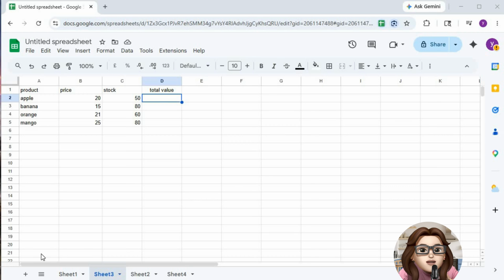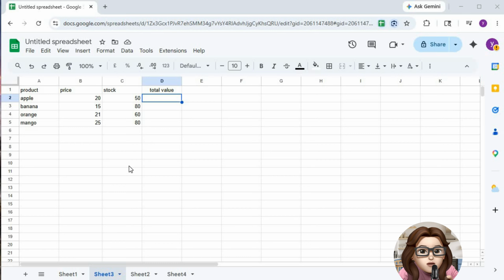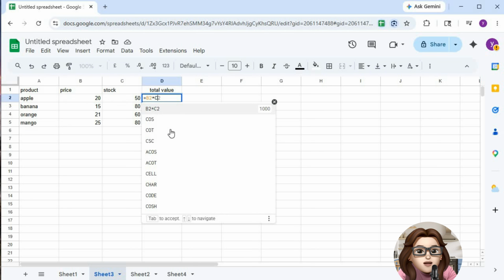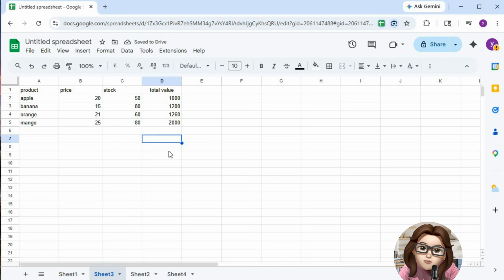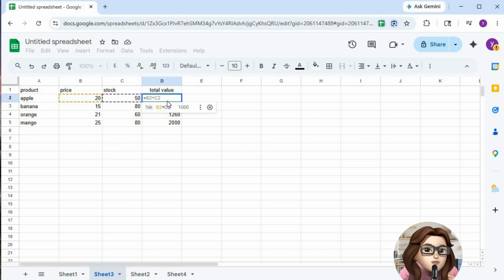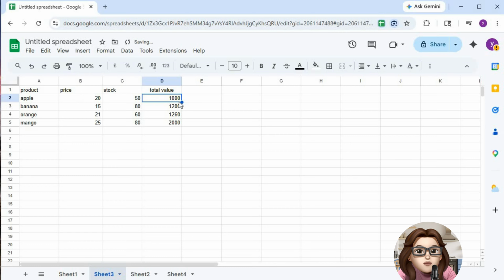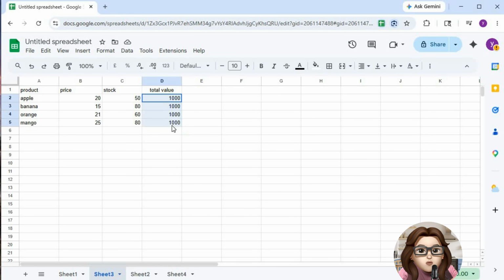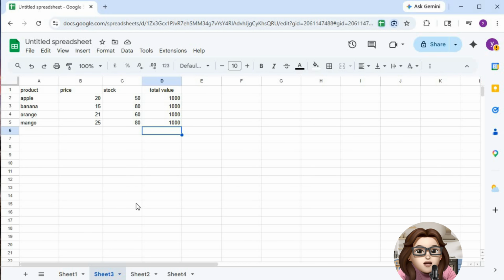How To Lock Cell Reference In Google Sheets Relative And Absolute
Want to lock cell references in Google Sheets using relative and absolute references? In this beginner-friendly tutorial, you’ll learn exactly how to use absolute references, relative references, and mixed references in Google Sheets formulas in 2026. Whether you’re working with budgets, financial reports, sales tracking, inventory management, or school spreadsheets, this guide will help you build formulas more accurately and efficiently.

In this video, I’ll show you step by step how to lock rows and columns using the dollar sign symbol in formulas, copy formulas without breaking references, and understand the difference between relative and absolute cell references. You’ll also learn when to use each type of reference for different spreadsheet tasks.

This tutorial is perfect for Google Sheets beginners, students, office workers, accountants, business owners, analysts, freelancers, and anyone learning spreadsheet formulas. Even if you’ve never used locked references before, the process is simple and easy to follow.

By the end of this tutorial, you’ll know how to:

Lock cell references in Google Sheets
Use relative and absolute references
Create mixed cell references
Copy formulas correctly
Build more accurate spreadsheets
Improve spreadsheet productivity

You’ll also learn useful tips for:

Using dollar signs properly in formulas
Locking rows and columns
Avoiding broken formulas
Managing large spreadsheet calculations
Improving formula efficiency
Organizing spreadsheet workflows

A relative reference changes automatically when copied:

A1

An absolute reference stays locked when copied:

$A$1

A mixed reference locks either the row or column:

$A1 or A$1

A simple spreadsheet workflow looks like this:

Formula Copying → Locked References → Accurate Calculations

This represents how locked references help maintain correct formulas across spreadsheets.

Many Google Sheets users apply locked references for:

Budget templates
Financial calculations
Tax spreadsheets
Sales reports
Inventory tracking
Automated formulas

This tutorial works perfectly on desktop, laptop, iPhone, and Android devices using the latest version of Google Sheets in 2026.

If this video helped you, make sure to like the video, subscribe to the channel, and turn on notifications for more Google Sheets tutorials, spreadsheet guides, productivity tips, and automation tutorials. New videos are uploaded regularly to help you work smarter with spreadsheets and online tools.

This video shows you How To Lock Cell Reference In Google Sheets Relative And Absolute Easily! Watch this Video till the end to learn How To Lock Cell Reference In Google Sheets Relative And Absolute.

Were you able to figure out How To Lock Cell Reference In Google Sheets Relative And Absolute? Share this with your friends who want How To Lock Cell Reference In Google Sheets Relative And Absolute.

Problem Solved in this Video-:

What Do you Think of How To Lock Cell Reference In Google Sheets Relative And Absolute?